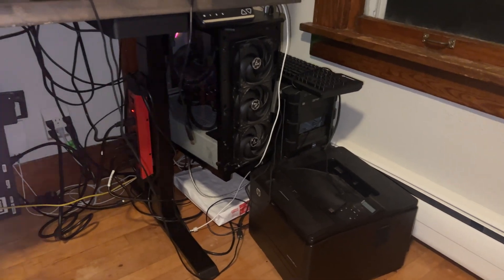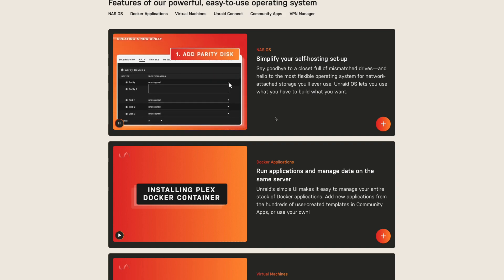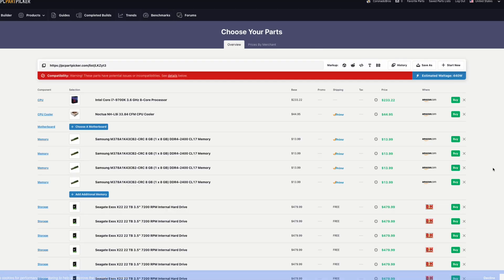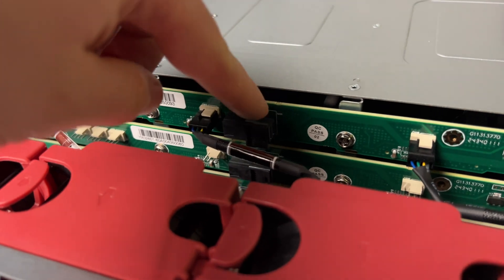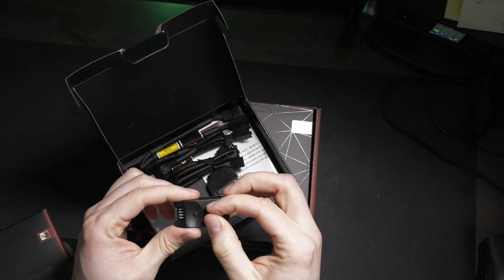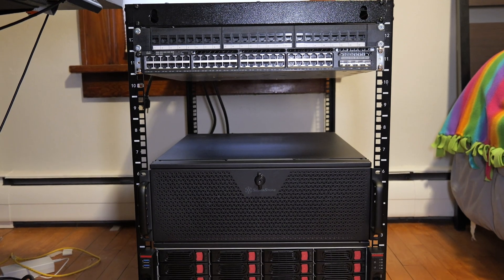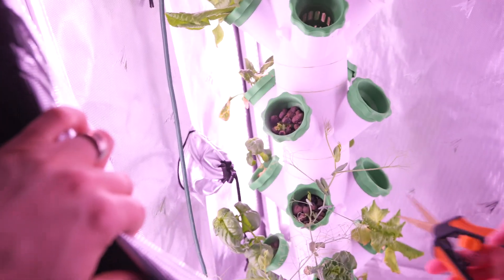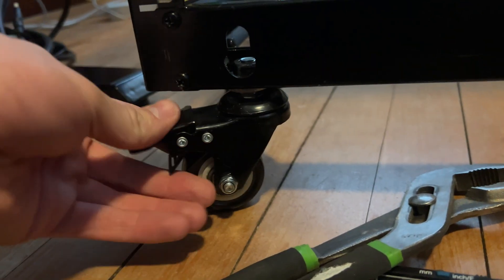Build the ULTIMATE Home Media Server – DIY NAS & Plex Setup! SilverStone RM22-312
My home lab NAS was starting to fall behind — so I decided to level up. In this video, I’m taking you step by step through my full DIY NAS & Plex Server upgrade, featuring the SilverStone RM22-312 rackmount server chassis. Whether you’re looking to build your own NAS, optimize a Plex media server, or just curious about home lab setups, this video is packed with real-world insights, part choices, and the challenges I ran into (and solved!).

You'll learn: ✅ What a NAS is and who it’s for
✅ Why I chose UNRAID and how I configured my setup
✅ How to power your HDDs properly
✅ Cable management and connection tips
✅ How I reduced fan noise for home use
✅ And, my honest experience using the SilverStone RM22-312 chassis!

If you're building your own home server or Plex setup, this build guide will help you avoid common pitfalls and get your home lab running smoothly.

SilverStone RM22-312 Server Chassis

Dell 3630 Workstation (used in build)

SFF-8643 to SATA Cable

SilverStone TX300 Power Supply (Found Deal!)

Noctua NA-SRC7 Low-Noise Adaptors

Noctua Fan Controller (for quieter operation)

(Using these links supports the channel at no extra cost to you!

🎥 How I Transformed My Workspace into a Homelab: SilverStone RM44

💬 Let’s Connect!
If you’re building your own NAS or home lab, drop your questions in the comments! I’d love to hear about your build, your gear choices, and any creative solutions you’ve come up with.

📦 DIY NAS & Plex Server Build – SilverStone RM22-312 Home Lab Upgrade!